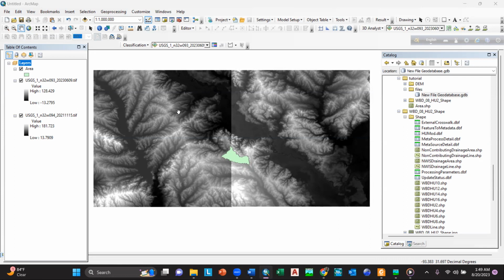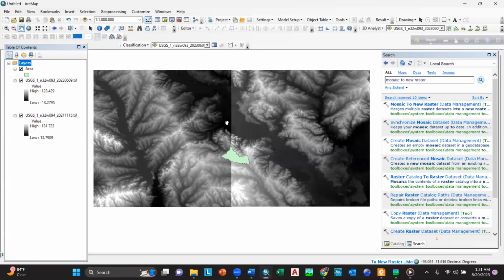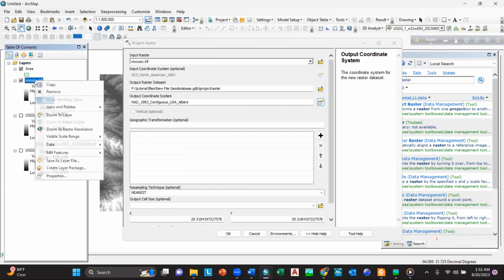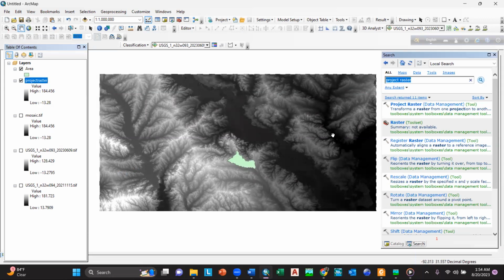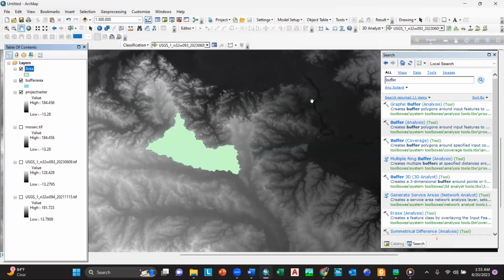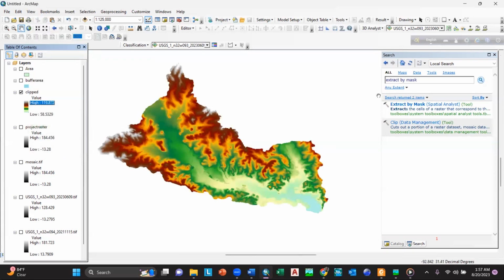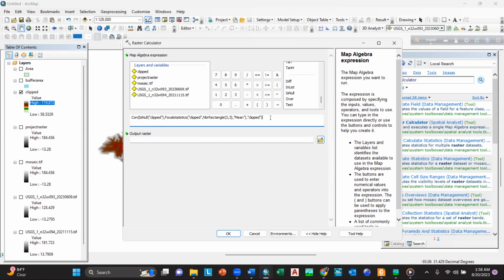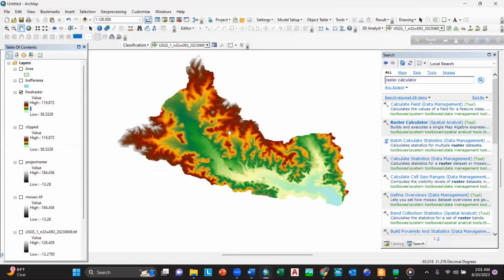DEM file Processing in ArcGIS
In this tutorial I have demonstrated how to use the tools  like "Mosaic to New Raster", "Project Raster", "Raster Calculator", "Buffer", "Extract by Mask" to process the DEM file.